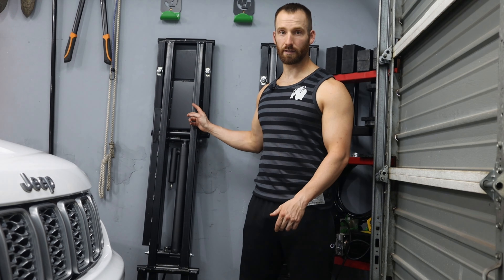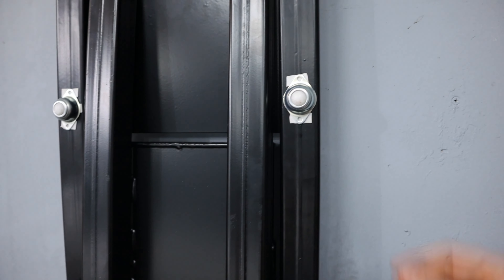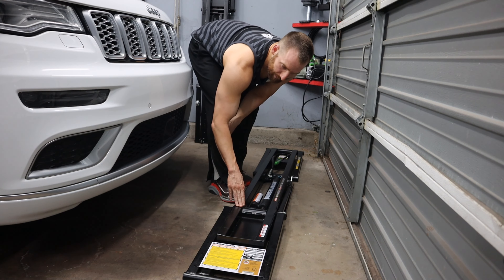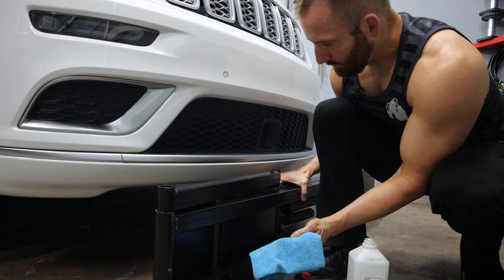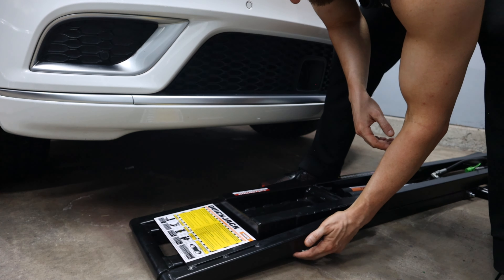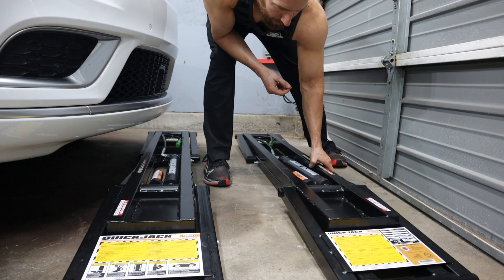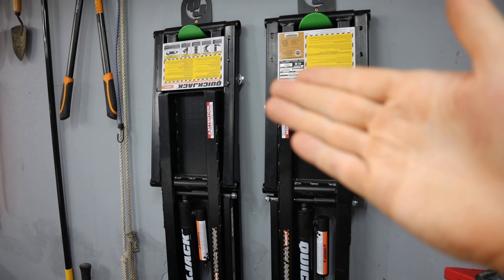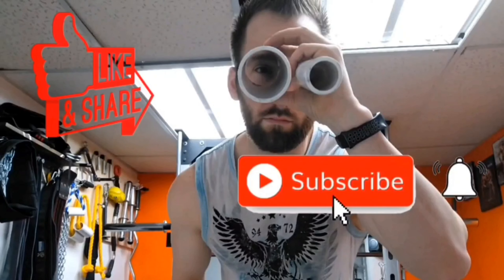QUICKJACK MUST HAVE HACK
Do you struggle getting your QuickJack into place? I got a simple hack for you to do that's cheap and effective!

1 Inch Metal Casters
5/8 Inch Nylon
5/8" Universal Metal Casters